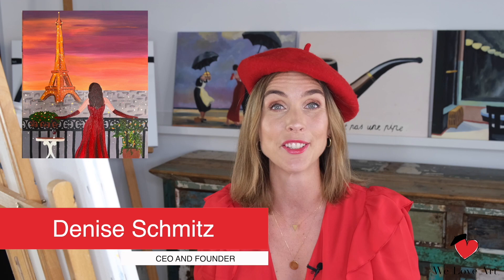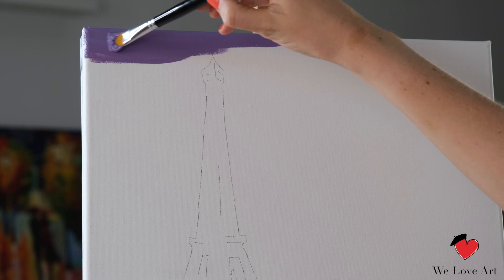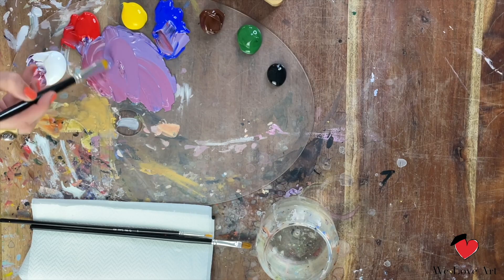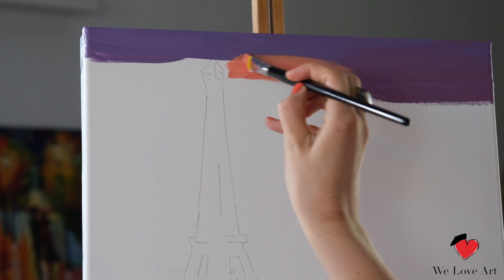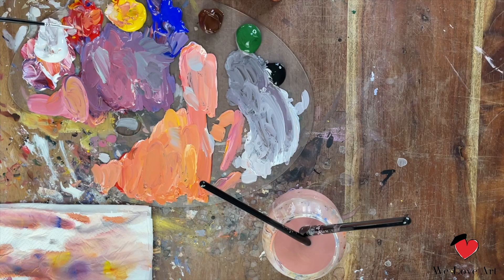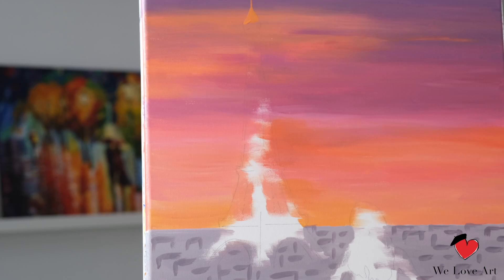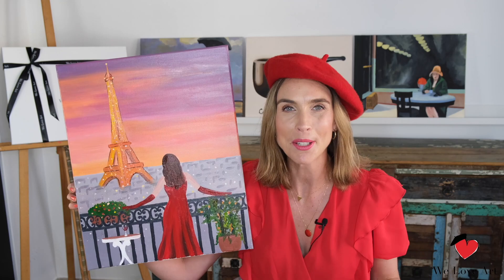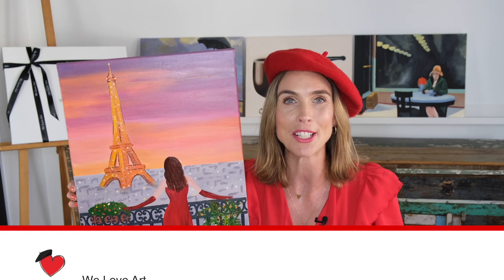An Evening in Paris | Painting Tutorial | Paint by Numbers for Adults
In this relaxing acrylic painting tutorial, we share our easy painting ideas and how to paint the beautiful An Evening in Paris by Denise Schmitz from We Love Art. This tutorial makes online painting easy and will enable you to create this beautiful piece that is fit for the best living rooms.

Try and relax and destress with this calm little tutorial. In this painting we have used the An Evening in Paris Premium We Love Artbox, which comes with all of the quality brushes, paint and even a hand-sketched outline of An Evening in Paris to help you to create this masterpiece. If you don't have the Premium We Love Artbox, feel free to improvise.

These are also some fun and creative ways to be creative at home. ▷ Premium We Love Art Boxes with all painting materials required.

 If you liked our video –An Evening in Paris by Denise Schmitz | Painting Tutorial | Paint By Numbers for Adults | Paint by Numbers For Adults Don't forget to LIKE, SHARE and SUBSCRIBE !!

♥ ♥ Facebook.com/WeLoveArt.Experience ♥ ♥
♥ ♥ Instagram.com/WeLoveArt.Experience ♥ ♥